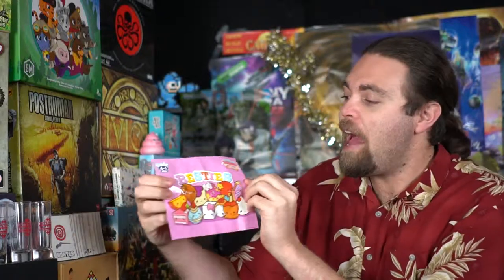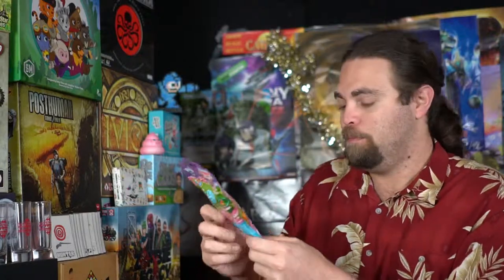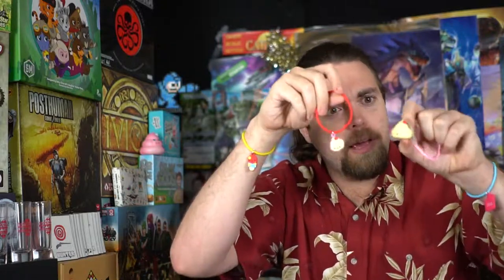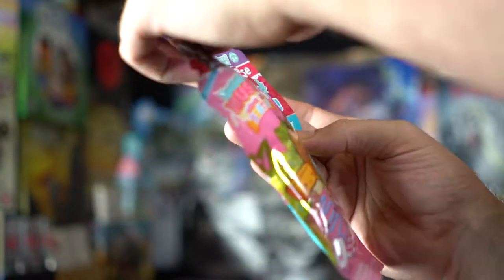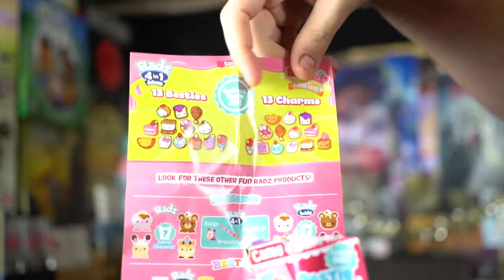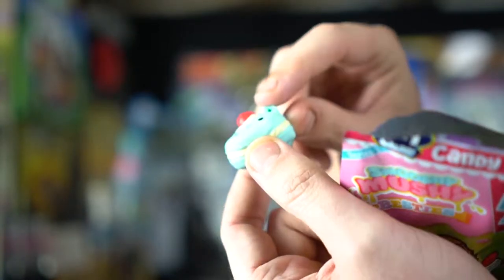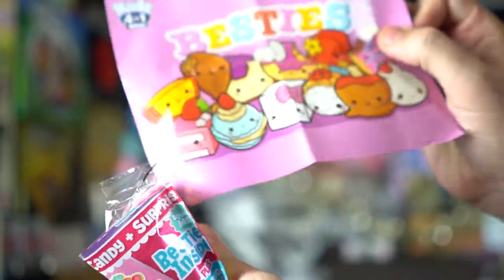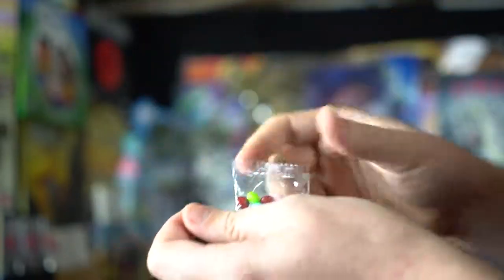Radz - Candy Review : Besties four in one pack!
Radz Review by Unfiltered Gamer

or at your local retailers that supply them!